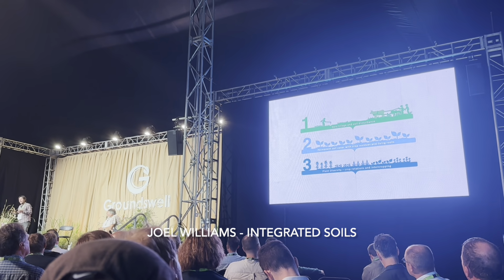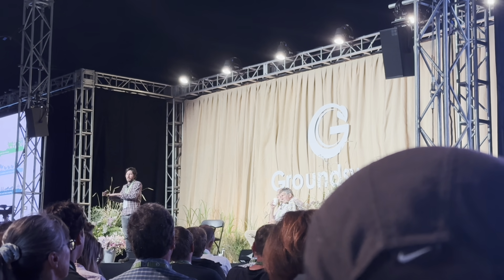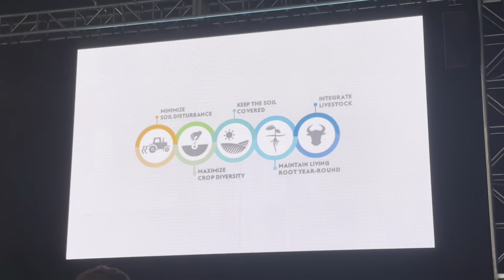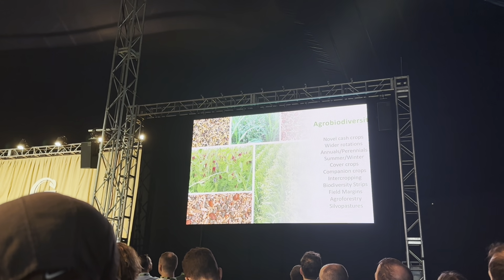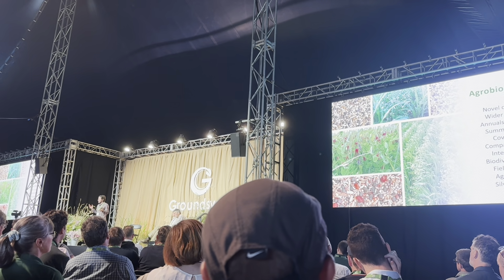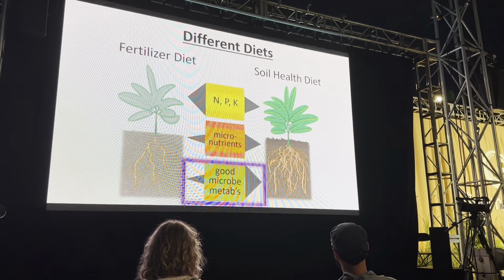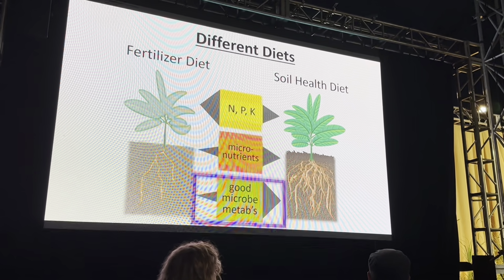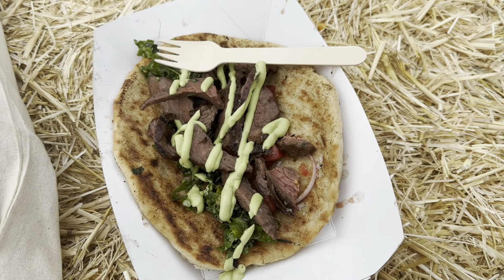Groundswell Day One 🌱 Regenerative Agriculture Festival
My name is Sarah and I am a flower farmer in East Yorkshire, UK. I am in my 7th season of flower growing and I love sharing the highs and lows with you here on YouTube!